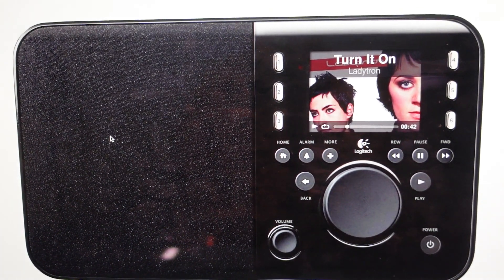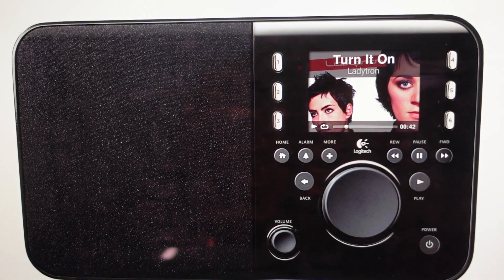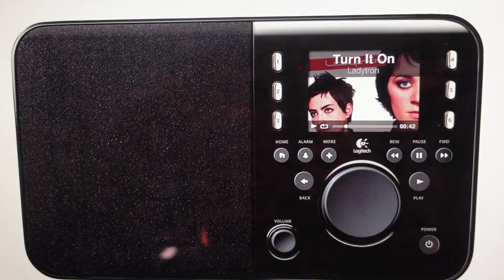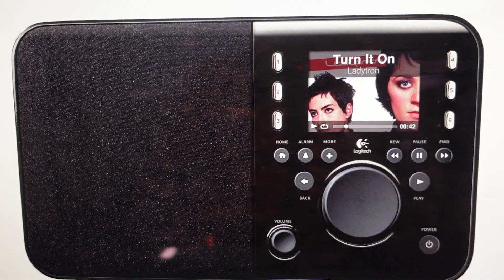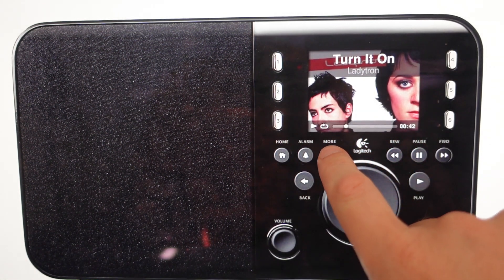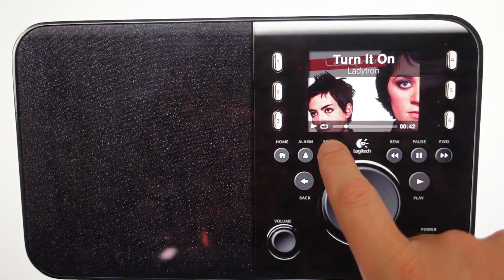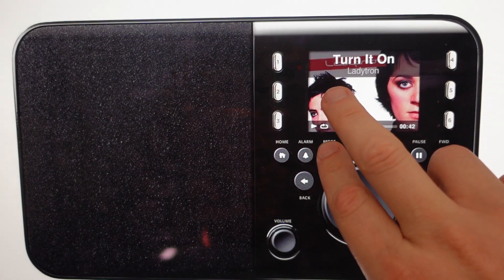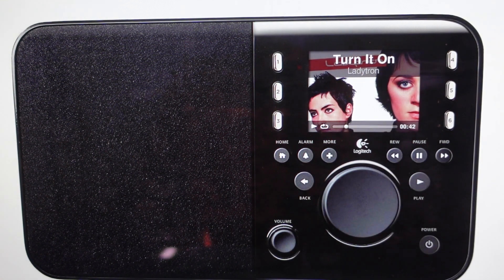Hard Reset Logitech Squeezebox Radio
How to troubleshoot or setup starting with a force hard reset a Logitech Squeezebox Radio to factory default settings if it is not working or not connecting or if it is frozen or not responding, the factory reset is a good troubleshooting step. You can also restore the factory settings to setup your device as new. Found in the Logitech Squeezebox Radio user manual.